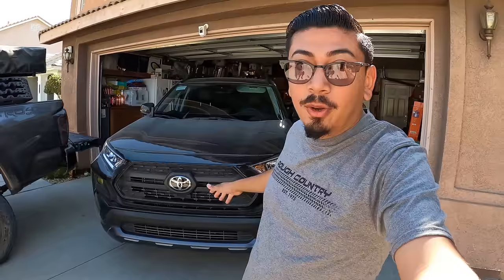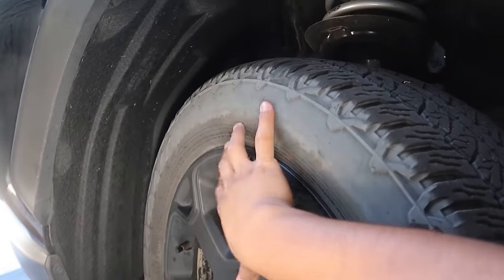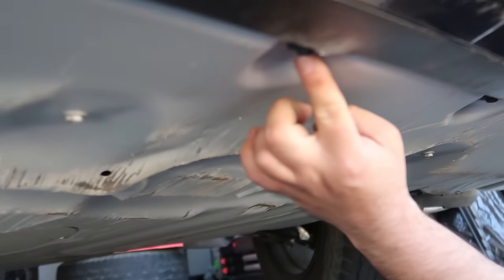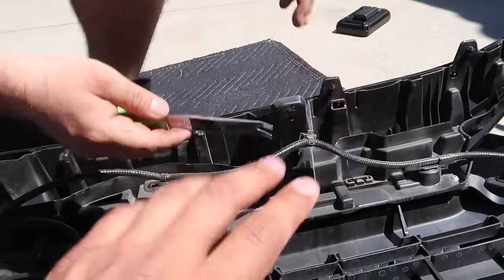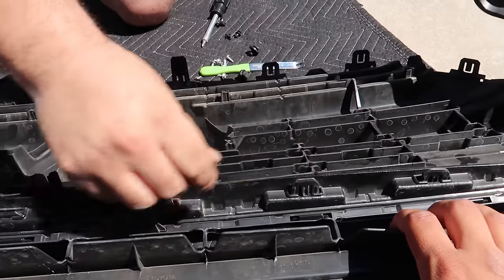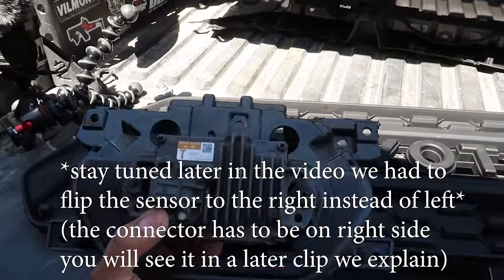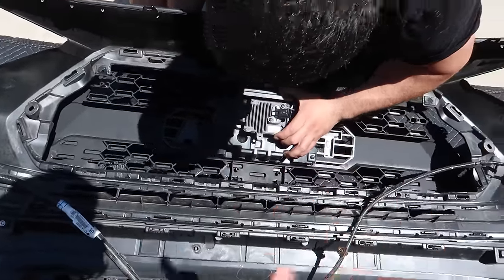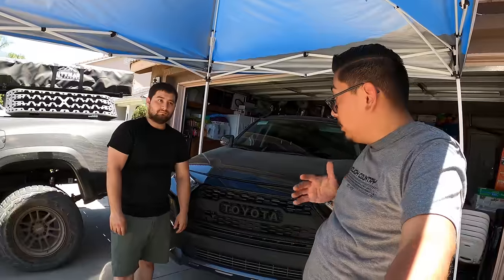How To Install A TRD PRO Style Grille On a Toyota Rav4 | 5th Gen Rav4 IN DEPTH INSTALLATION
In todays video me & steve work on the rav4 and show you guys how to install a trd pro style grille in depth step by step including what tools you'll need. subscribe for more rav4 & tacoma content.
Steves Rav4 Build: @ravnture

JesseRizo

NEED SLIDERS, BED RACKS, FABRICATION, INSTALLS ETC:
OR YOU CAN GIVE HIM A CALL:
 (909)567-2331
YOU CAN ALWAYS CALL & LET HIM KNOW I SENT YOU FOR A GREAT PRICE👍

Text "TACOMABEAST" to 55678 for Special Deals & Promotions